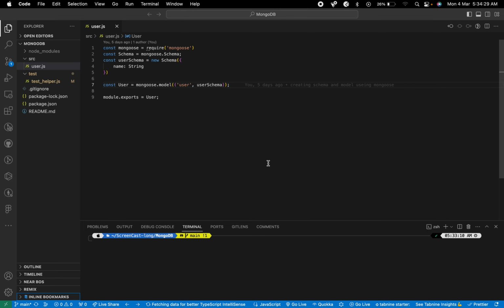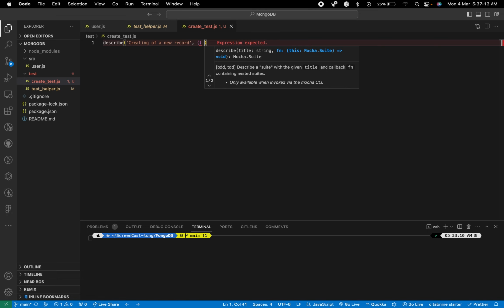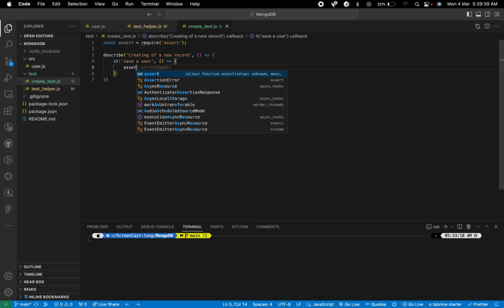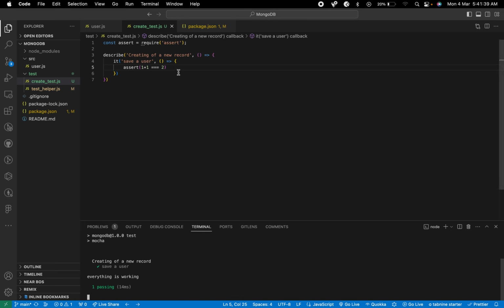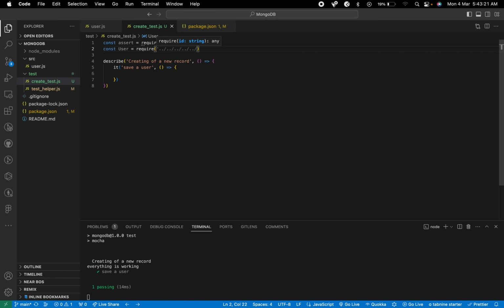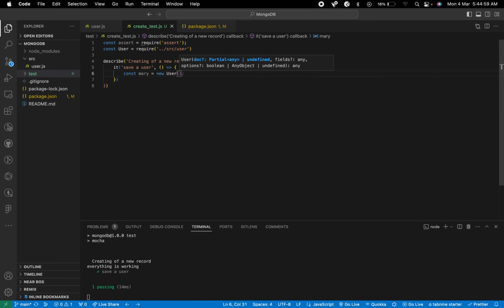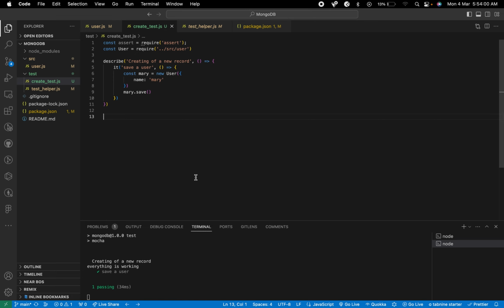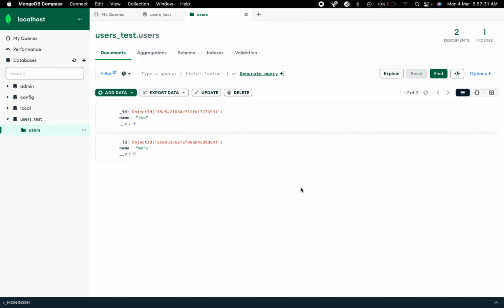Save Records to MongoDB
In this video, I shared how to save records to the MongoDB database and wrote some mocha tests for our creation operation